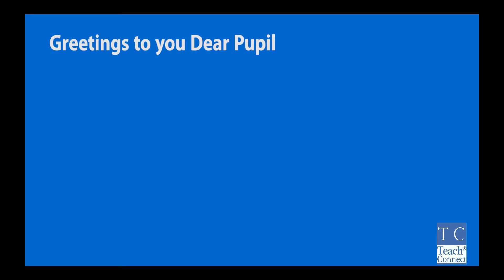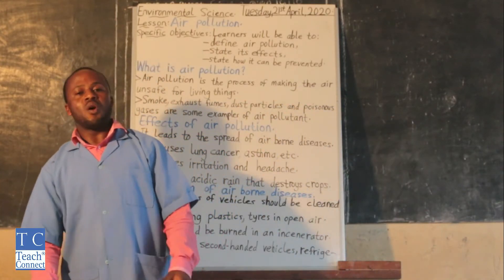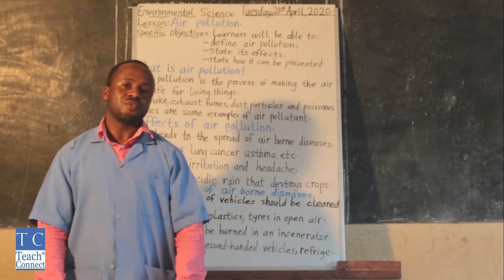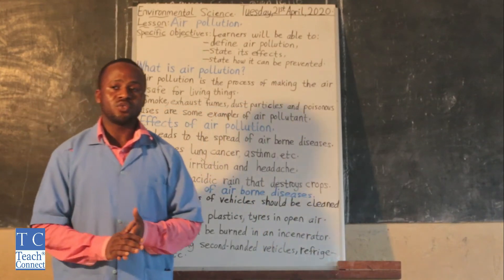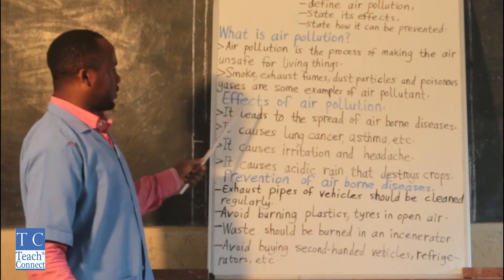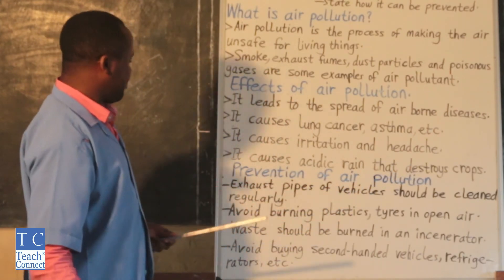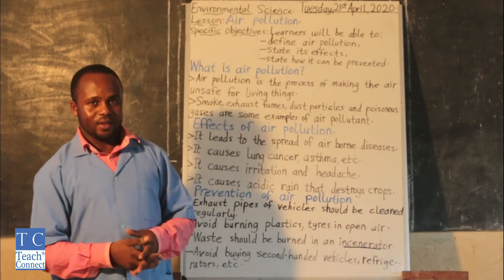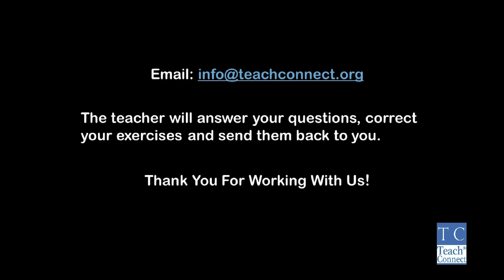Air and Sound Pollution (ENVED4.1)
Class four - Environmental Education